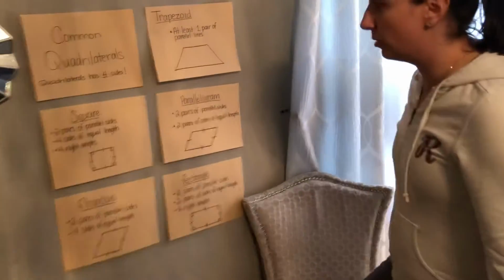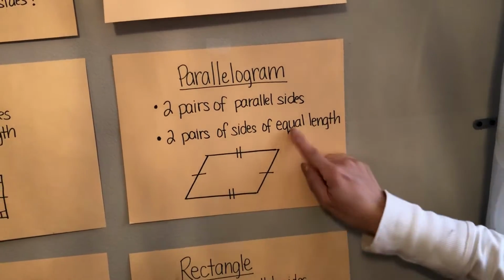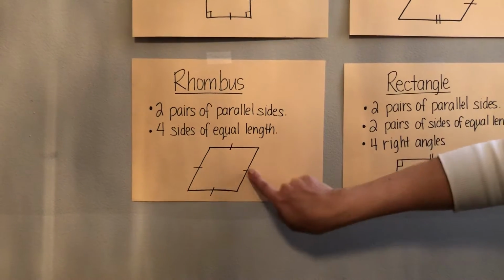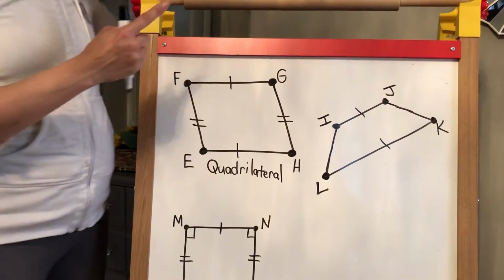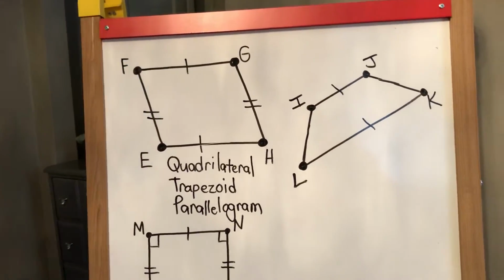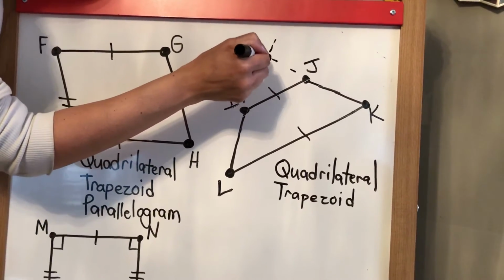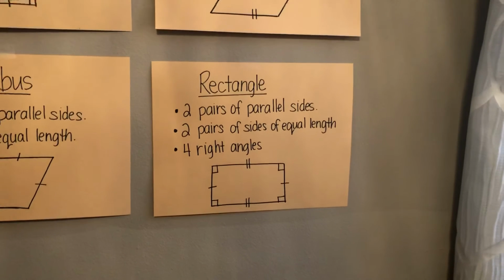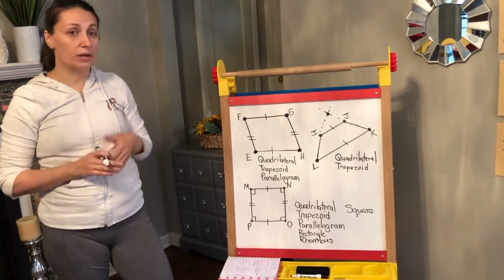Lesson 10.4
Classifying Quadrilaterals